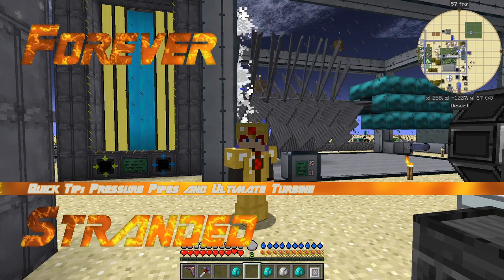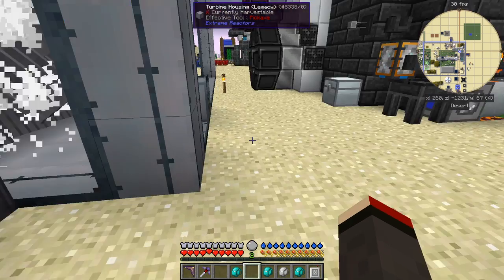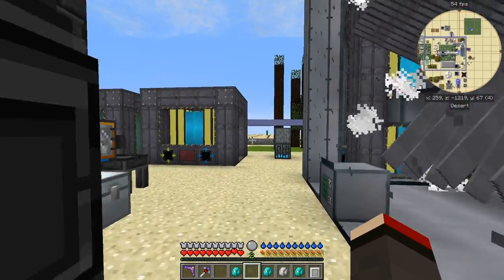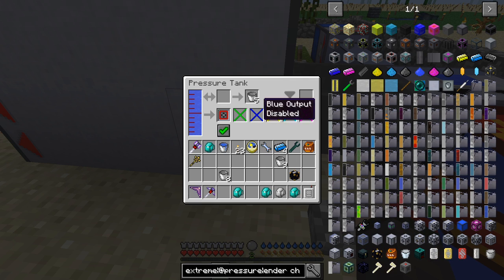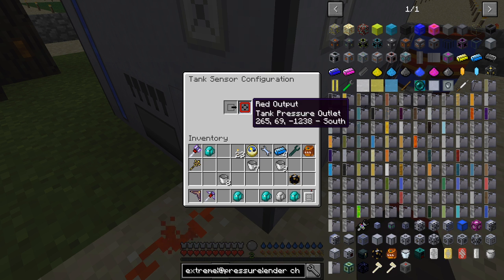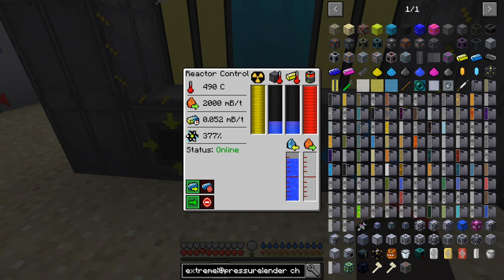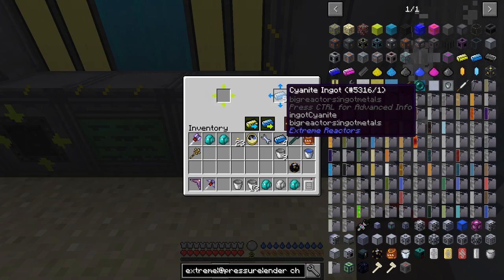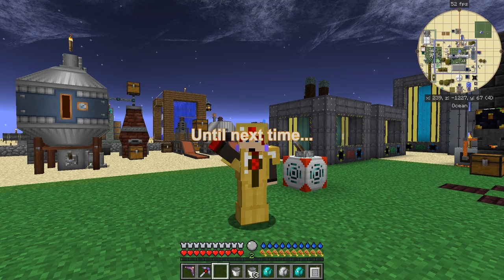Forever Stranded Quick Tip 10 - Pressure Pipes and Ultimate Turbine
In this episode we looks at Pressure Pipes, Extreme Reactors and the biggest Turbine.